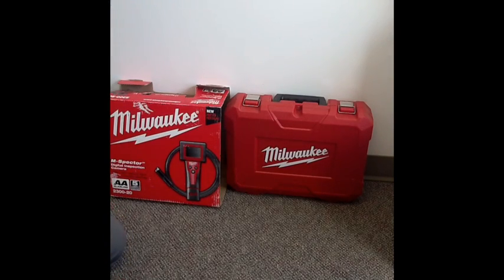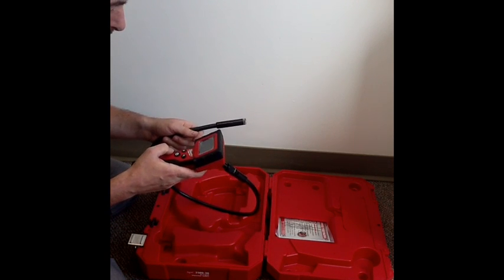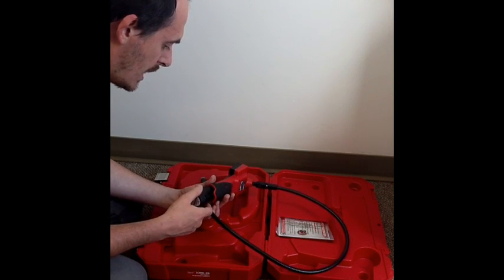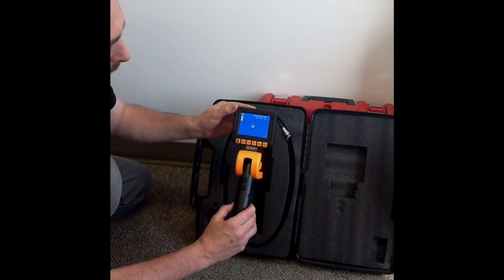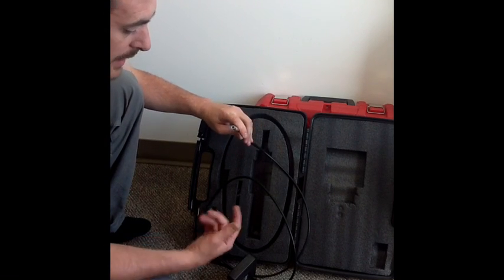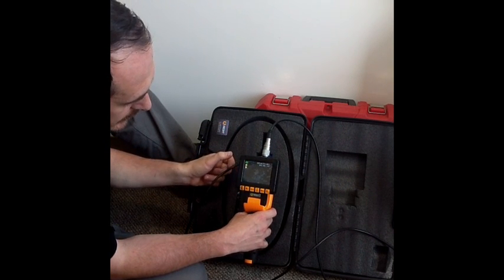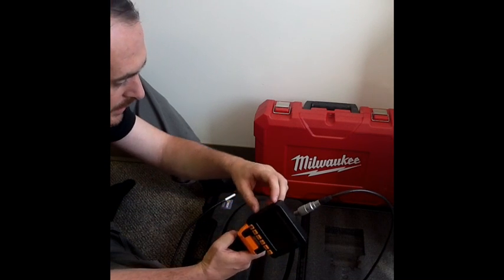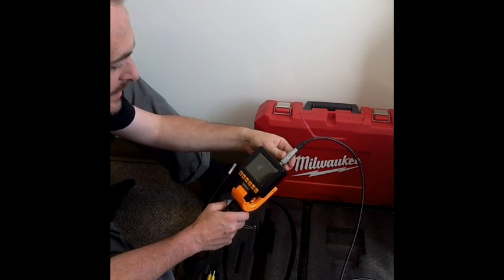Milwaukee Digital Inspection Camera VS. Voyager Video Borescope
Brief in-house comparison of Milwaukee inspection camera and VOYAGER Video Borescope or video snake scope camera.